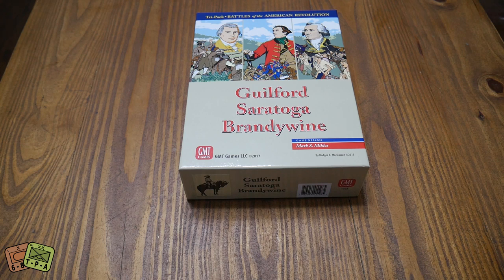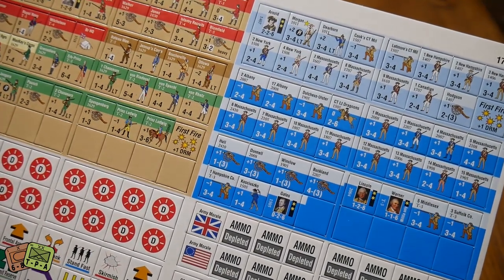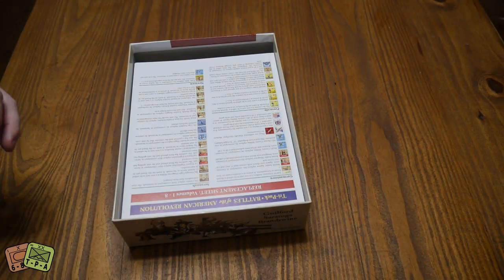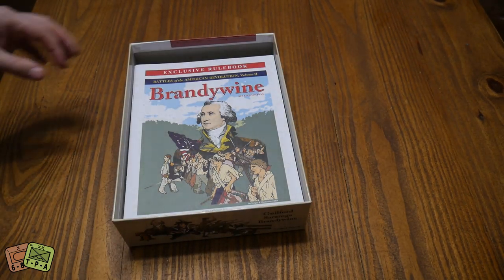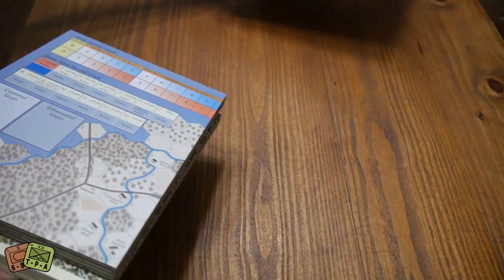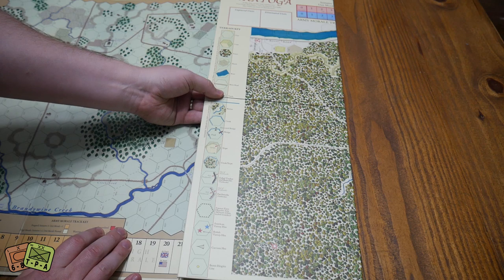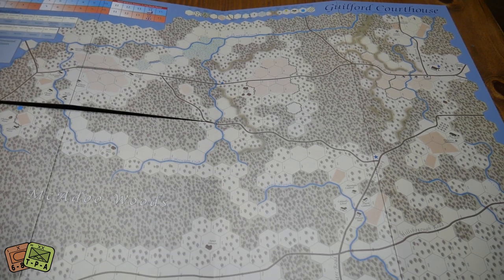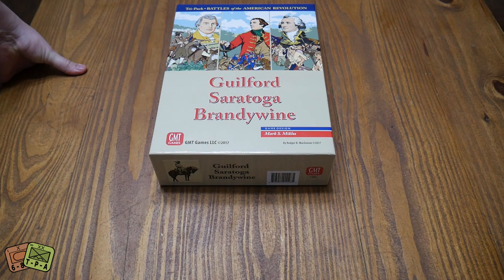Unboxing: American Revolution Tri-Pack from GMT Games - The Players' Aid